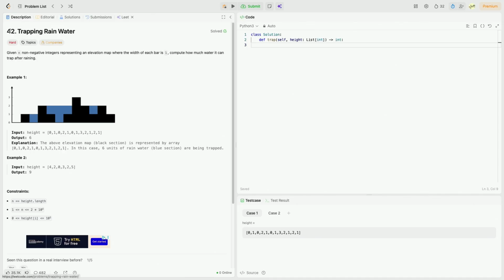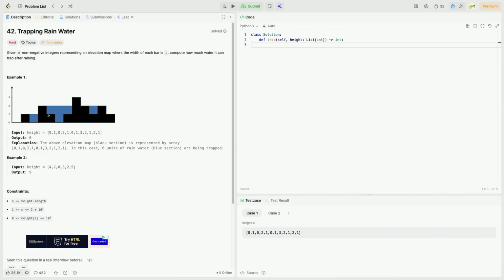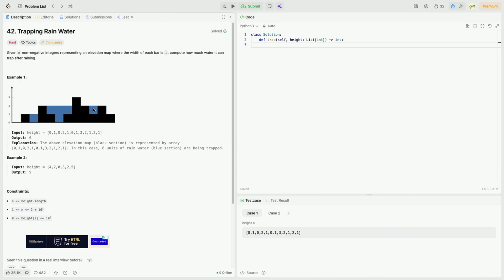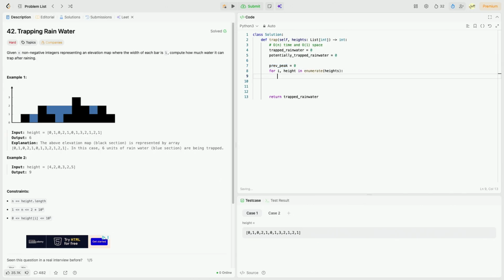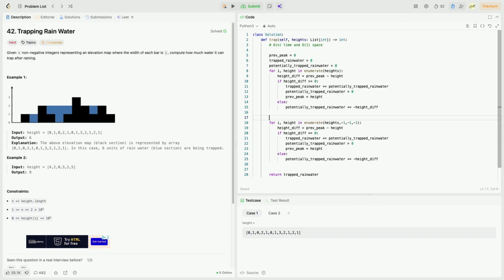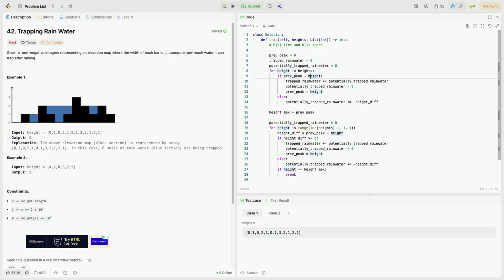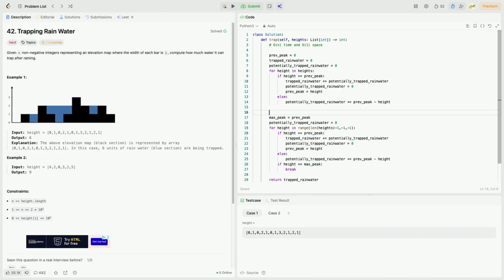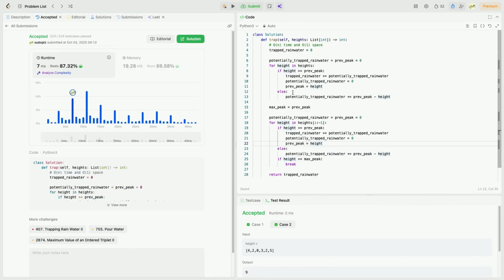LeetCode 42 | Trapping Rain Water [hard]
LeetCode 42 | Trapping Rain Water is about determining how much water can be trapped between bars of varying heights after rainfall, given an array representing the elevation map.